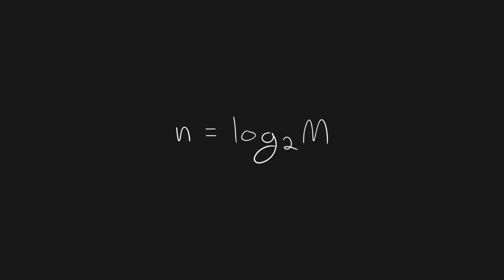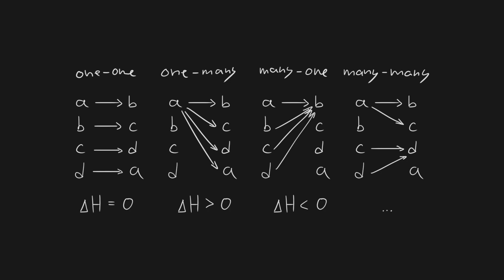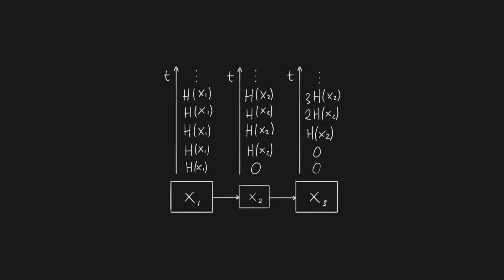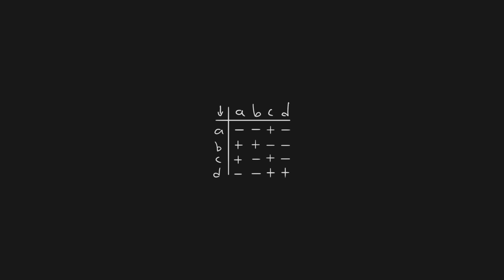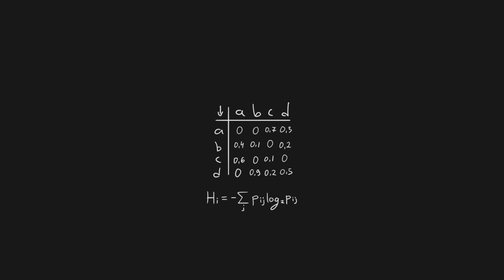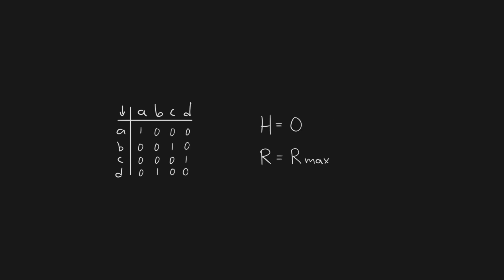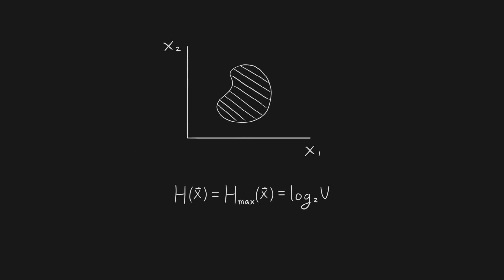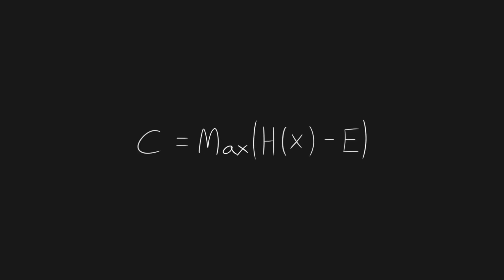Fundamentals of Cybernetics 2: Information and Communication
CONTENTS:
00:00 - Quantity of Information
01:28 - Transmission of Information
06:47 - Transmission with Noise

Connecting computers within a network has given us the internet. Connecting 3D printers within a network and to the internet might give us something more. The same way one can access the cloud for computing resources (processing, storage), one could also access it for manufacturing resources.